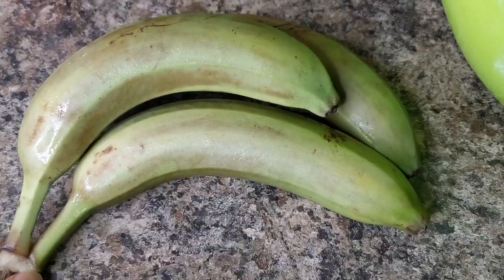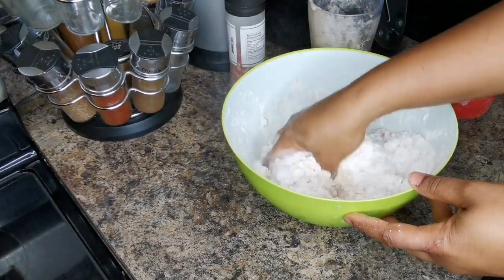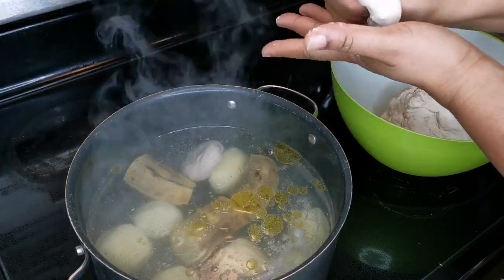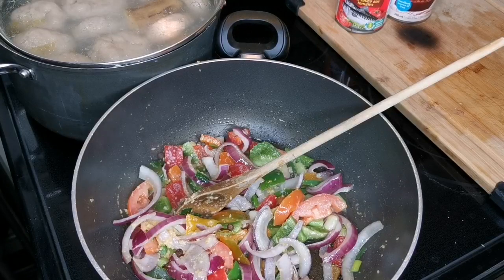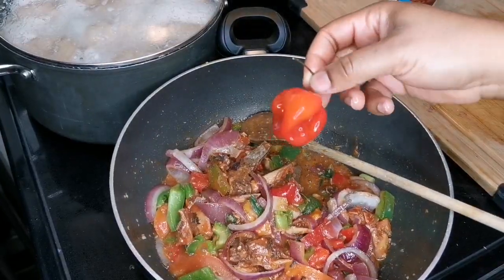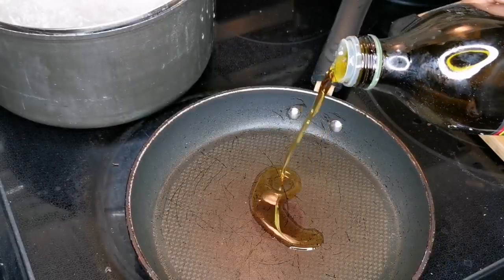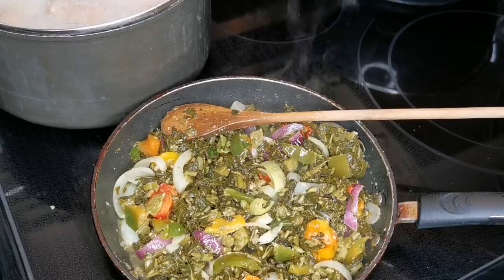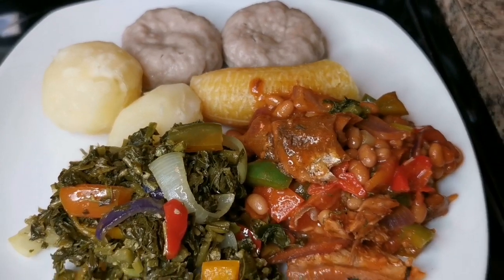Come Cook With Me | JAMAICAN BANANA DUMPLINGS | PLANTAIN | Callaloo | Jack Mackerel & Baked Beans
cookingjamaicanfood formyhusband